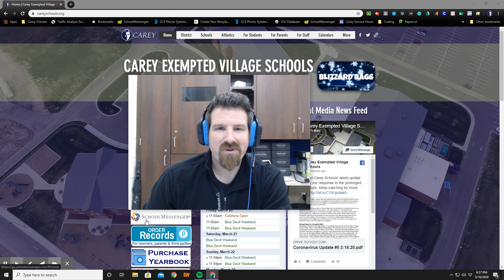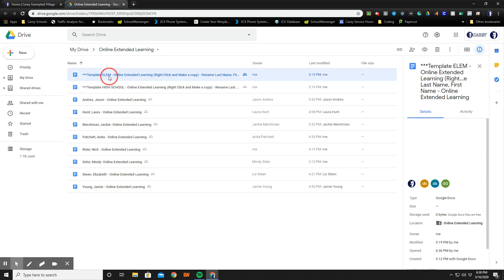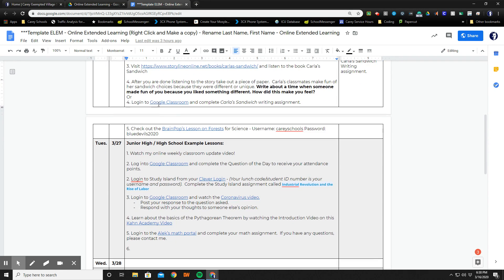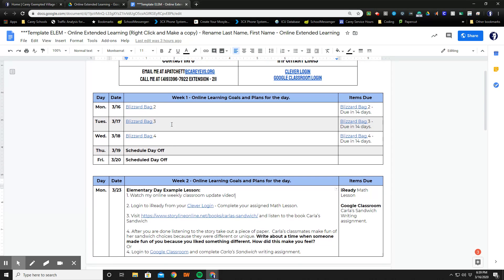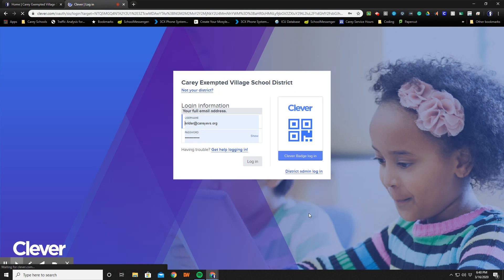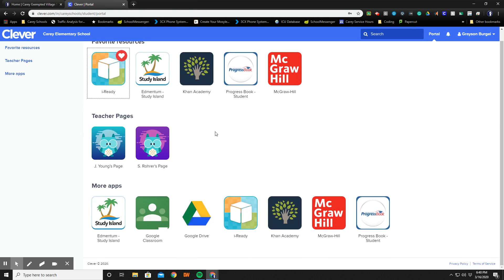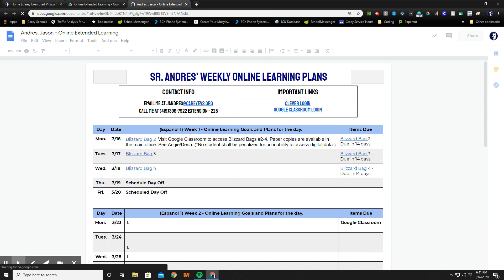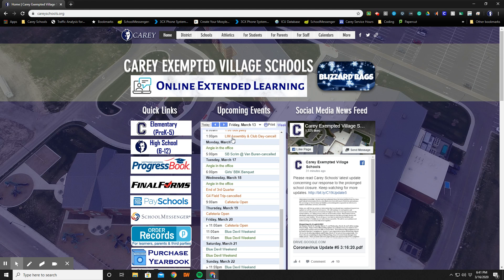Online Extended Learning Parent Info